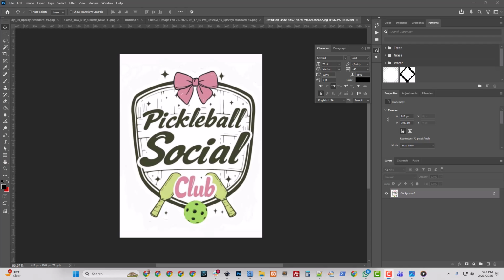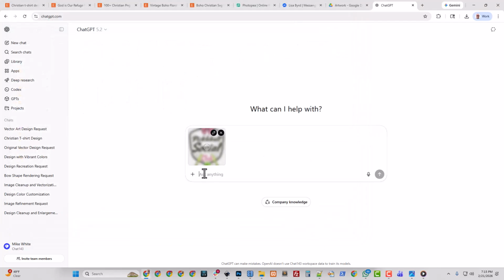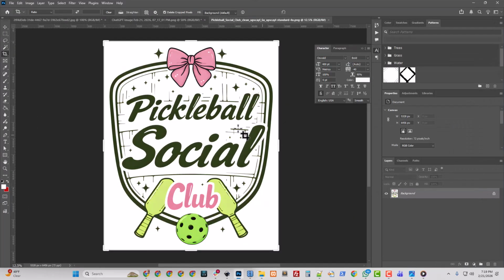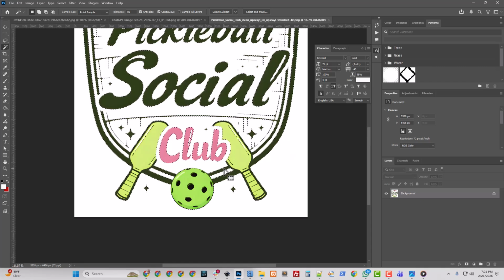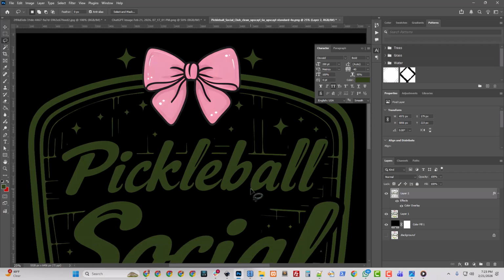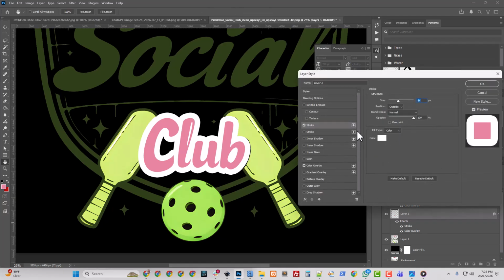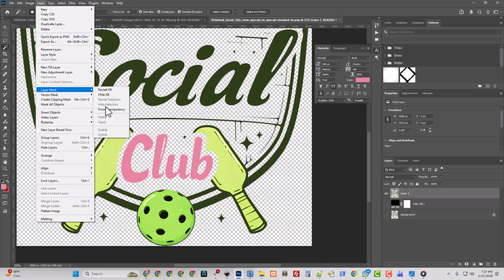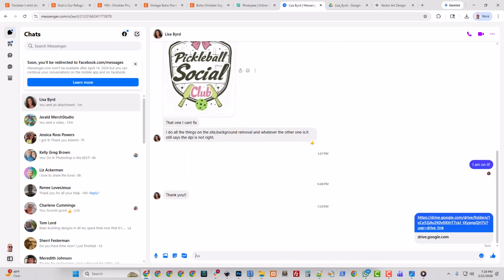Lisa Byrd - PickleBall SocialClub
The cleaning up of a Pickleball image